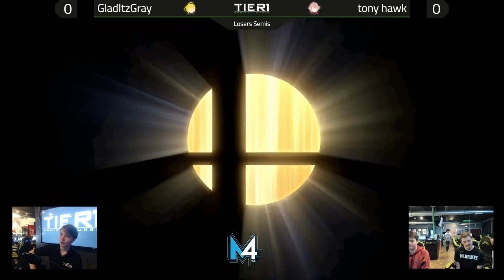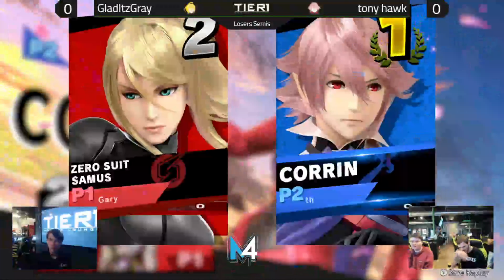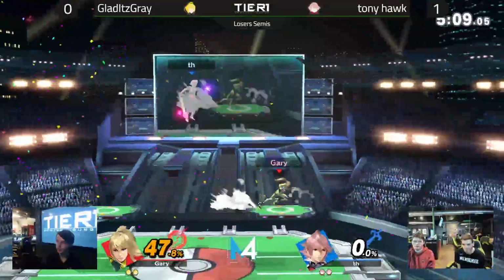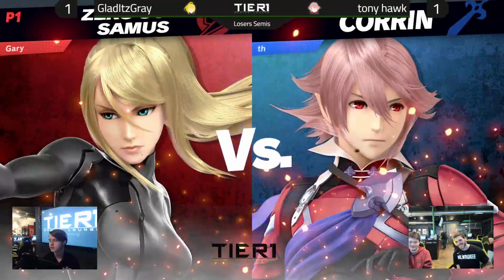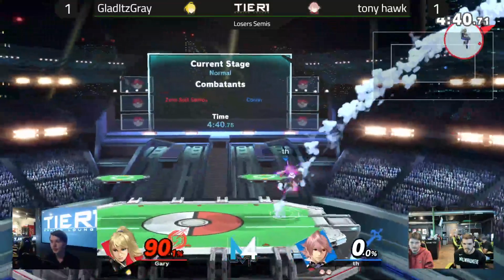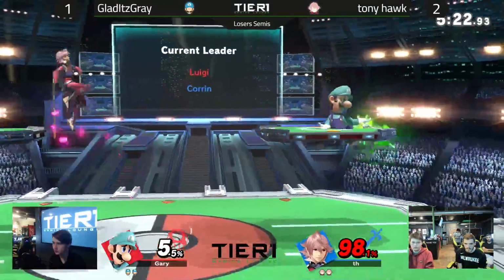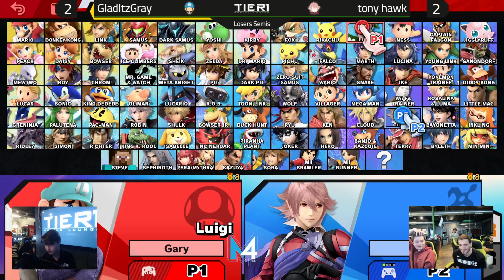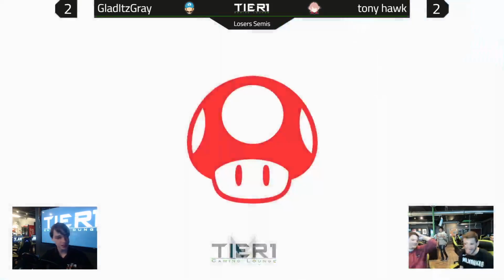GladItzGray (Zero Suit Samus, Luigi) vs Tony Hawk (Corrin) - Thursday Throwdown 26 Losers Semis